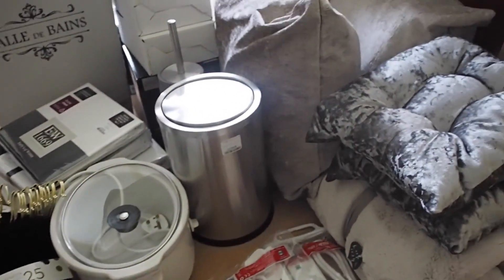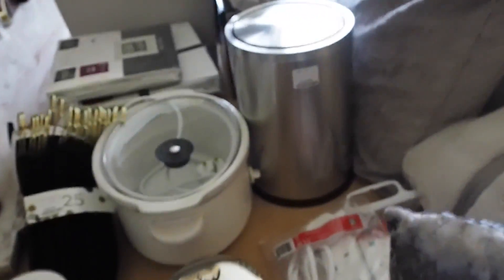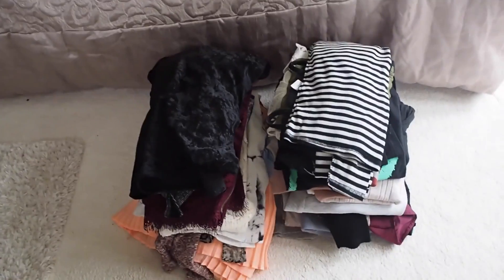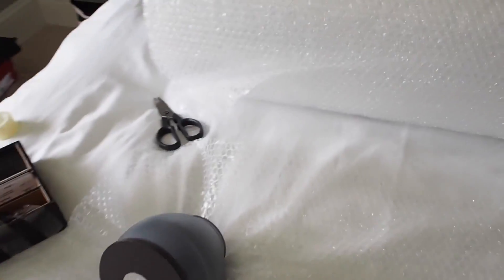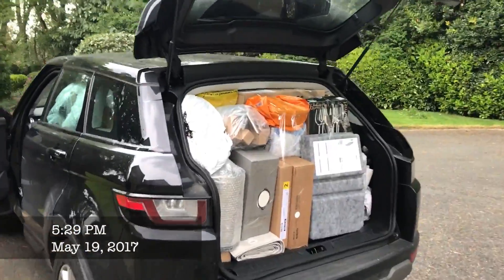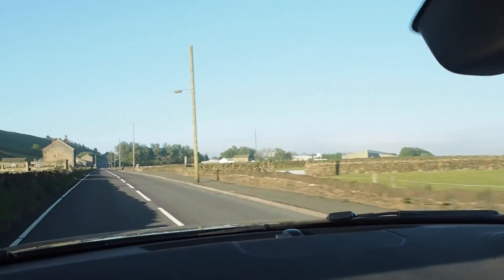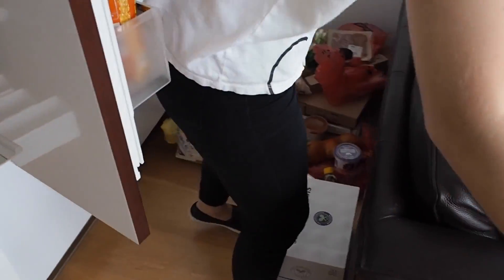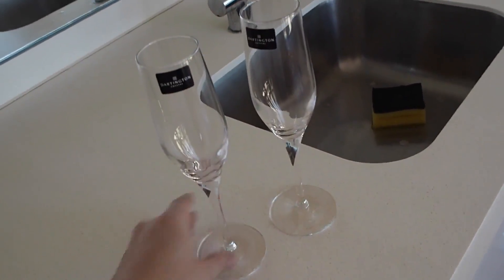WE'RE MOVING TO LONDON | VLOG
At the weekend, Jordan and I moved to London.

Or check out their Instagram @prettyparade